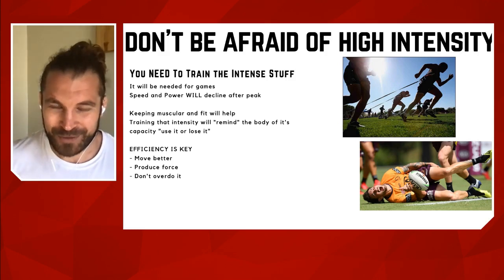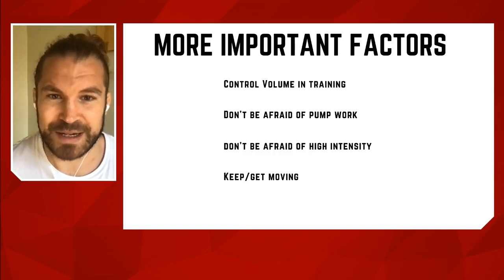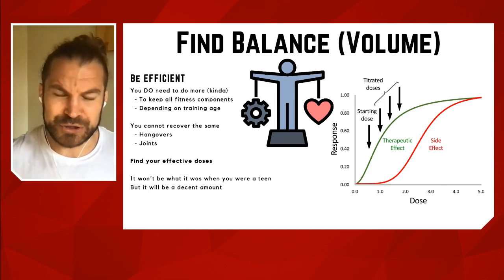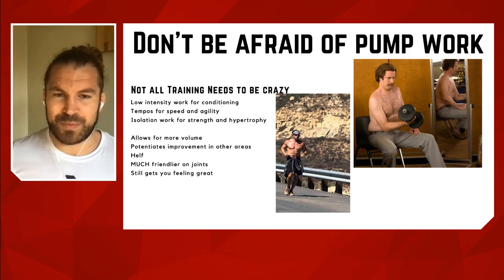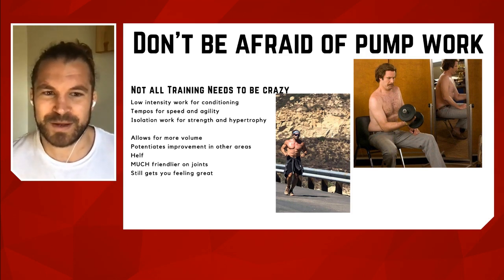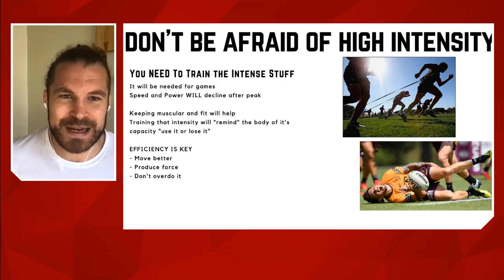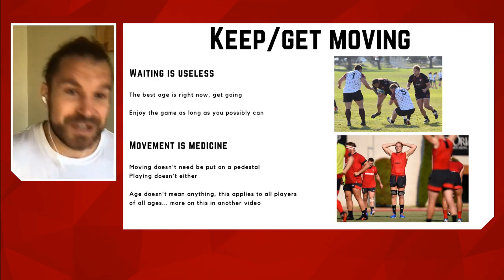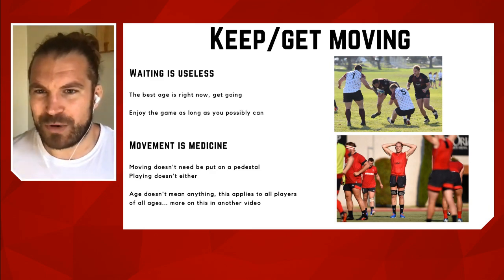How To Play and ENJOY Rugby As You Get Older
This video discusses the approach you must take to keep playing rugby as you age.
Whether you want to continue playing at your best, come back to the game, keep improving as you get older or just play some vets rugby… this video will give you 4 big tips to help with your training to do so.

Rugby Muscle Podcast in ALL Places

Rugby podcast
Tj strength
Rugby renegade